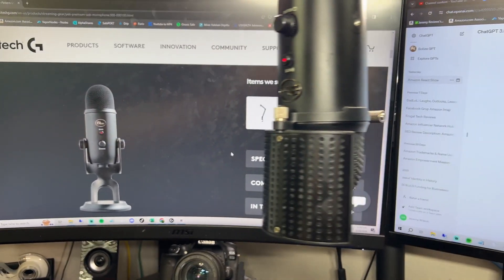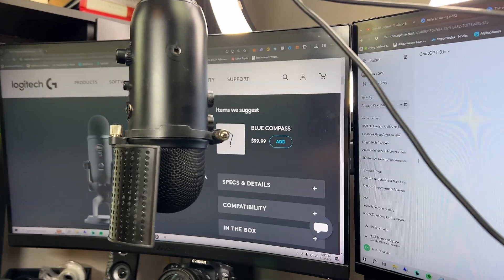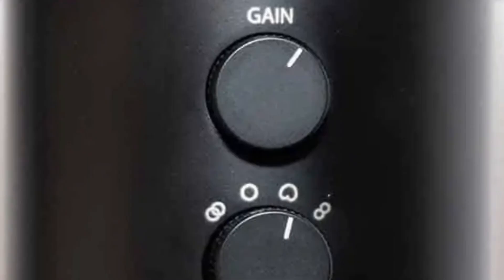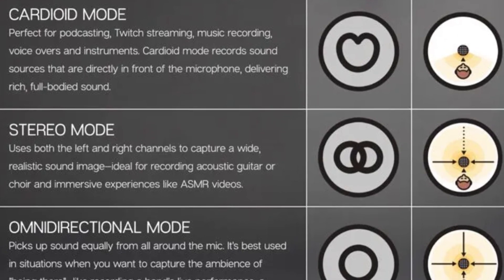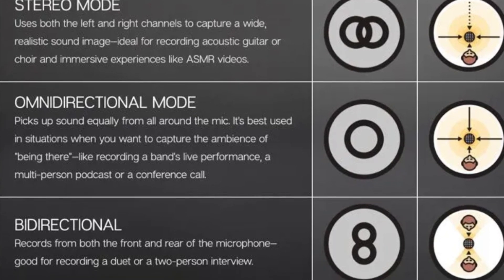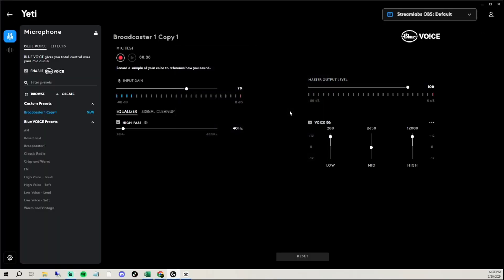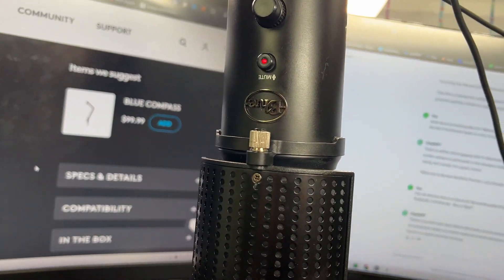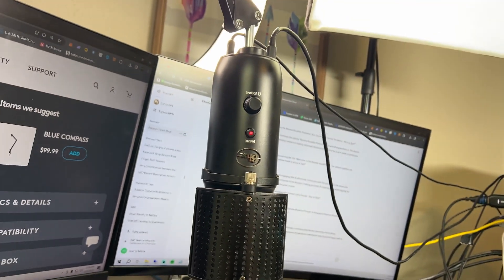Is the Blue Yeti USB Microphone Still Good in 2024: Quick Review and Sound Test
Check this Amazon link for the current price

Discover the Blue Yeti USB Microphone in this quick review. Hear its sound quality, versatility, and ease of use for various recording needs. Whether for podcasting, gaming, streaming, or music production, find out if this microphone meets your expectations.